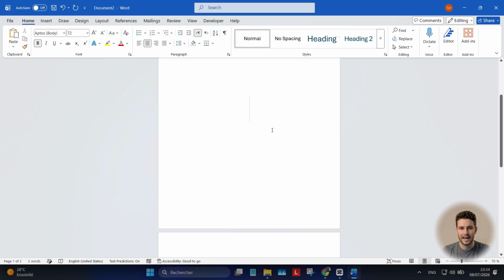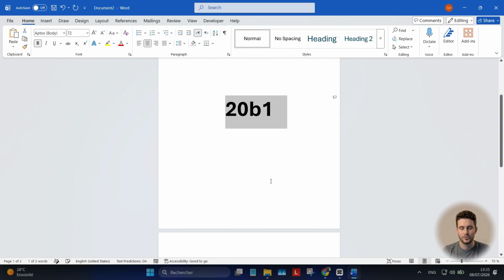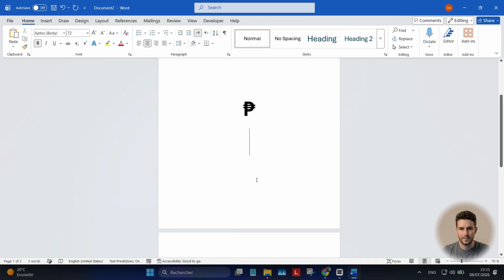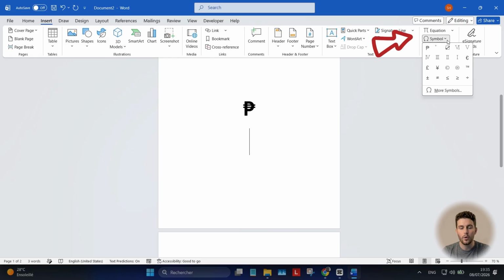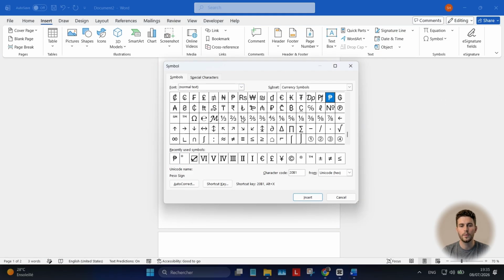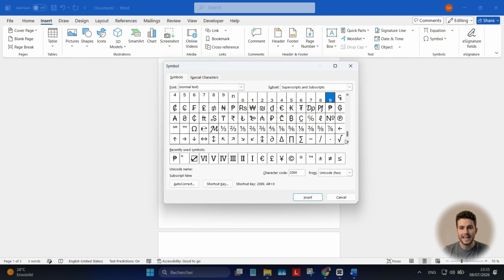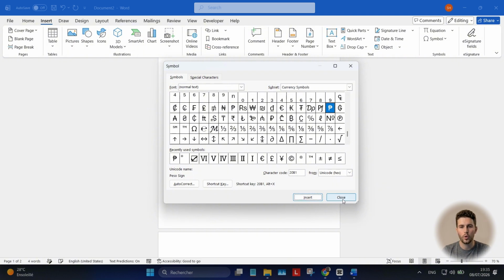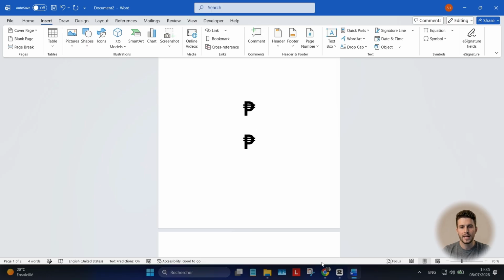How to Type the Peso Symbol (₱) in Word (Fast Shortcut)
Stop searching through endless menus just to find the right currency symbol.

In this video, I'll show you how to easily type the Philippine Peso (₱) symbol in Microsoft Word using two quick methods — step by step.
Perfect if you're struggling to format financial documents or find the correct keystrokes.
By the end, you'll have a fully working keyboard shortcut to instantly insert the Peso sign whenever you need it.

In this video:
→ The hidden keyboard shortcut (20B1 + Alt + X) for the Peso symbol
→ How to locate the Peso sign using Word's Insert Menu
→ Simple ways to speed up your document formatting